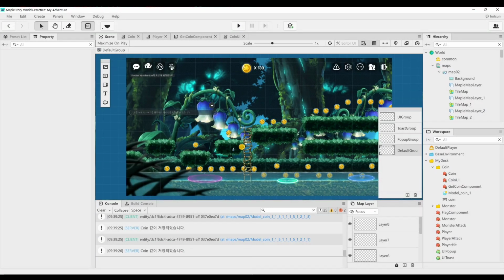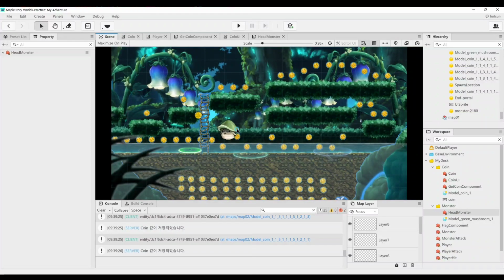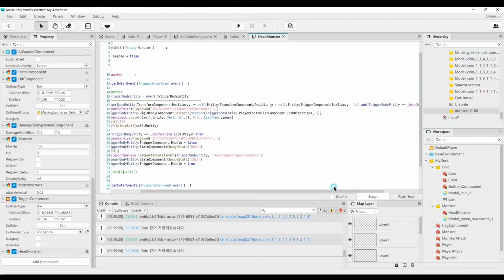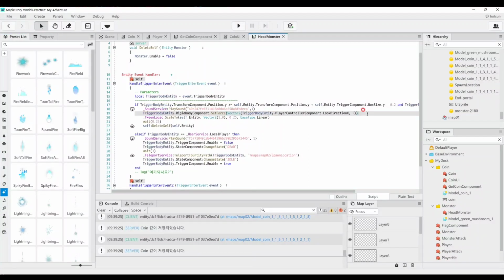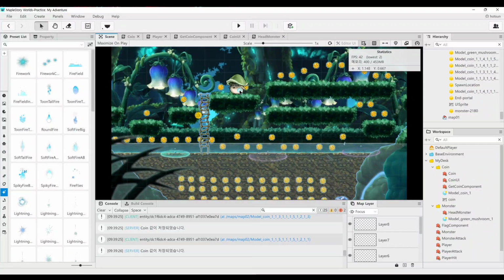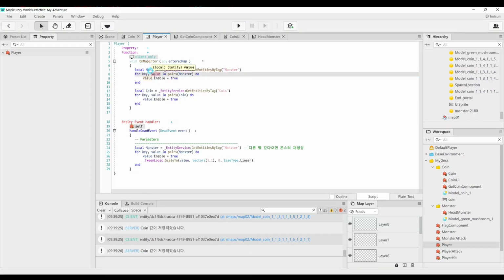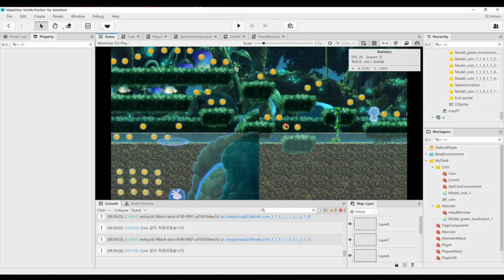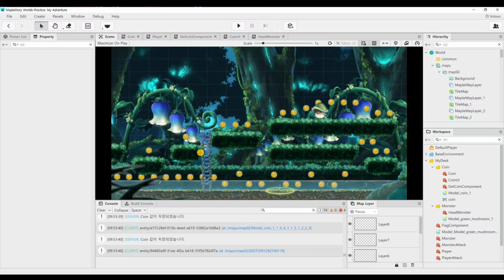- Chapter 4 - Step 4. Monster [메이플스토리 월드 MapleStory Worlds]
Hello!
Moving on, let's add some monsters for more excitement in our adventure. Let's keep our players on their toes!